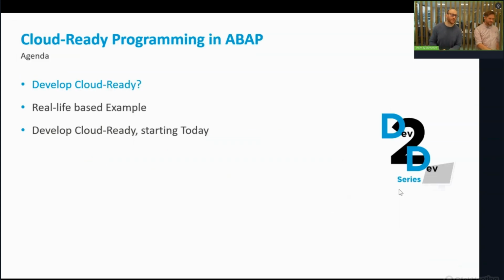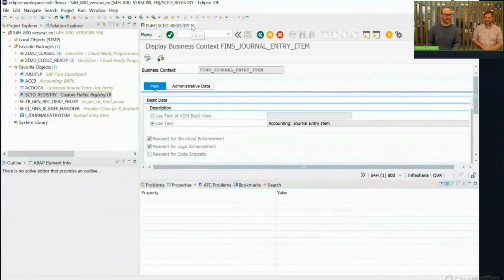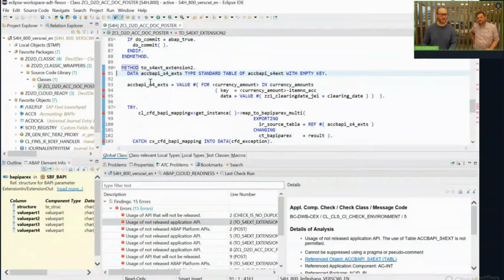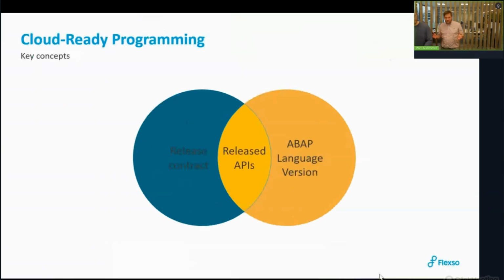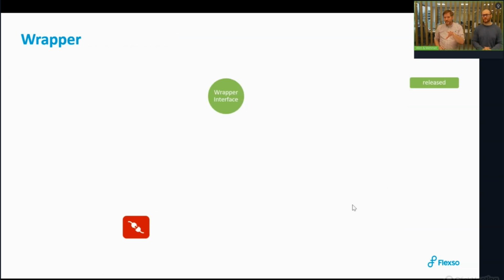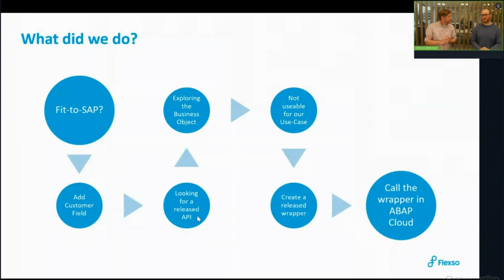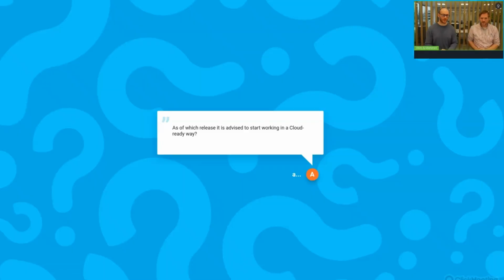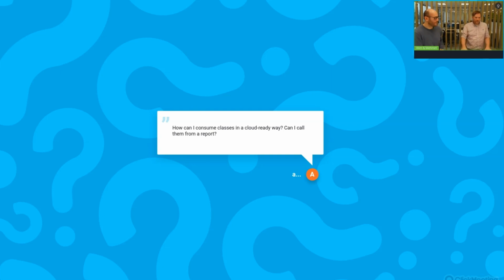Dev2Dev Cloud ready programming in ABAP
In this session Wim Verschueren and Mehmet Hangisi, SAP consultants with a proven track record in S/4HANA development, will share their insights on building future-proof ABAP applications.

On the program:

- Embrace Cloud-Native Principles: Understand the core concepts and apply them to your ABAP applications.
- Identify what Cloud-Ready ABAP development really means: discover the hurdles and how to take them
- See for yourself: Dive into the system with real-life examples and check out the available tools
- Find out what’s next: Discover where to find the best information to continue your S/4HANA journey